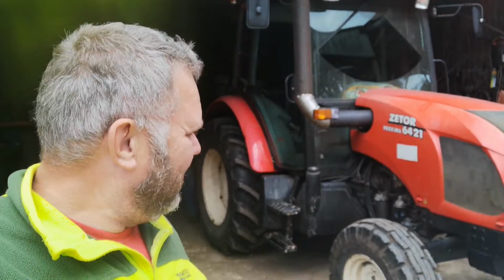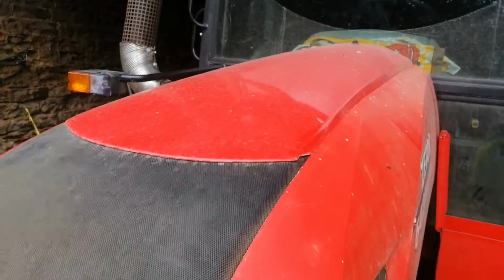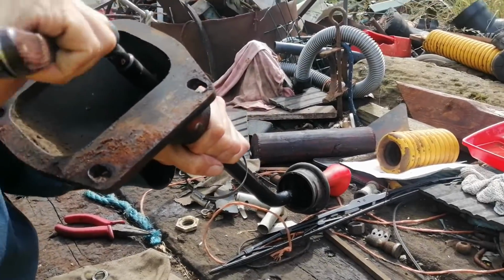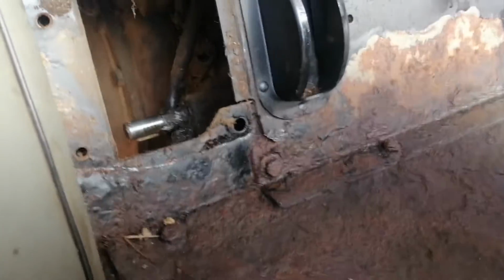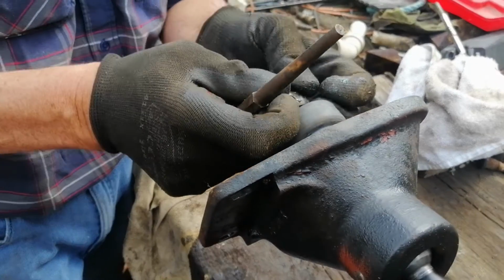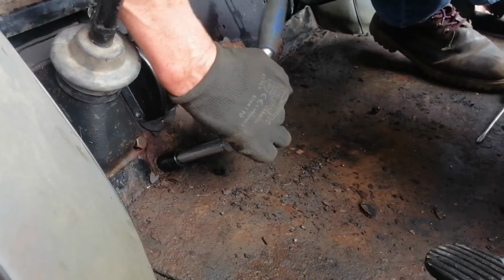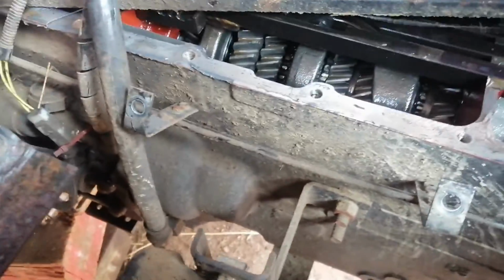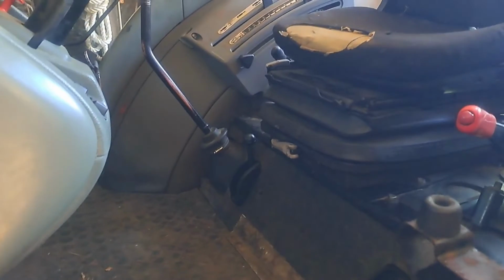Zetor Tractor being a Cow and jumping out of Gear ,and a slow puncture.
the Duke and BOB decide to take the zetor  gearbox apart to find out why its jumping out of gear,also they fix a slow puncture along the way.
will it work? sit back relax and find out.